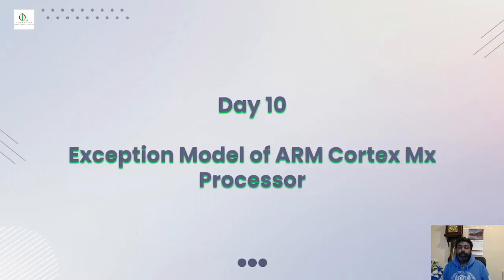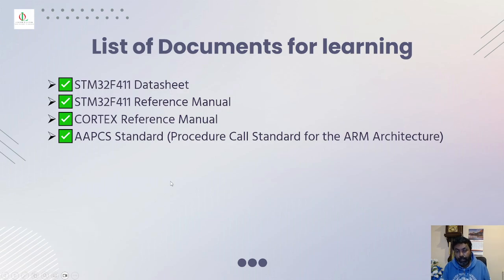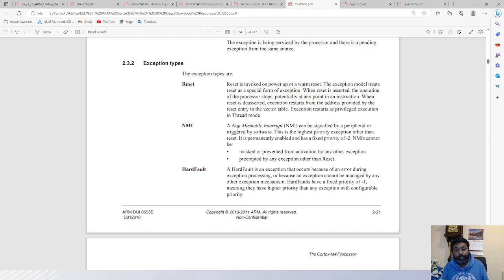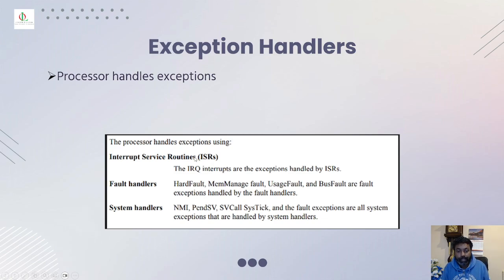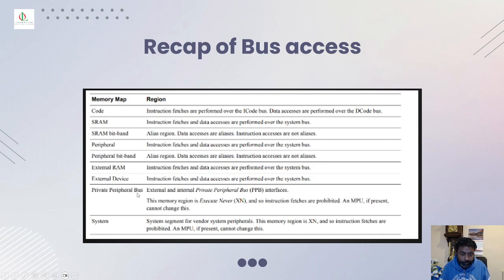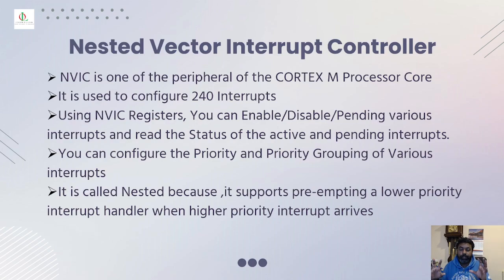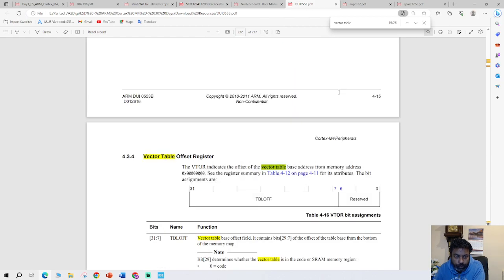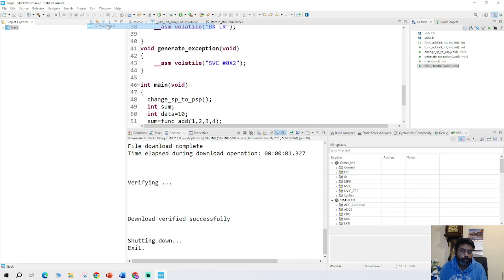Day10 ARM Cortex M4 Beginner Part 1